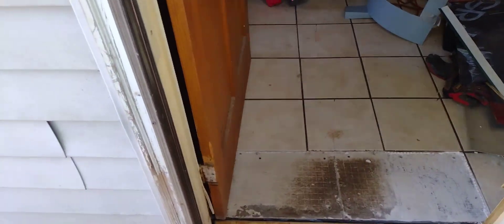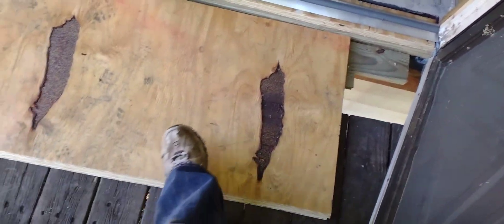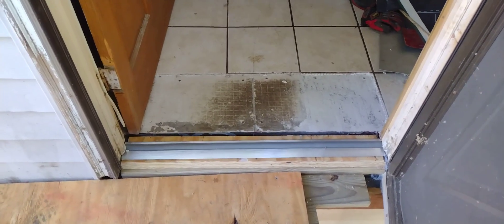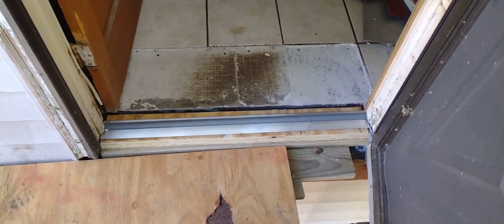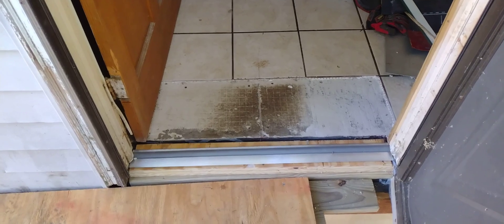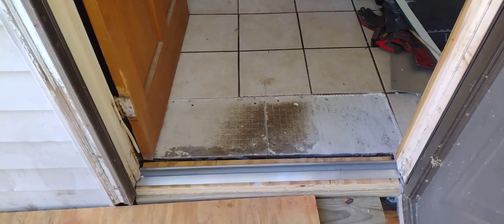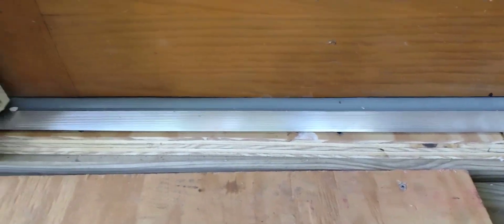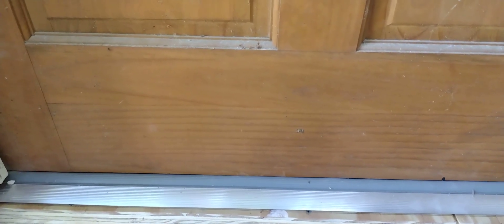I have a real threshold in front of my door now.